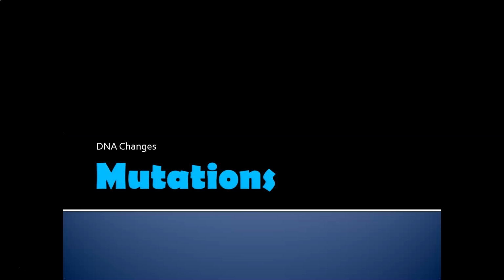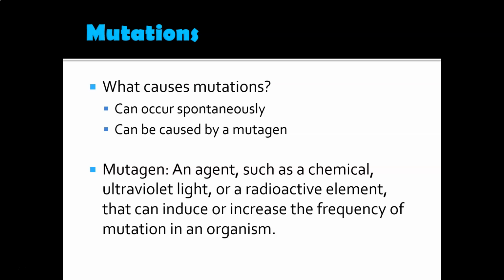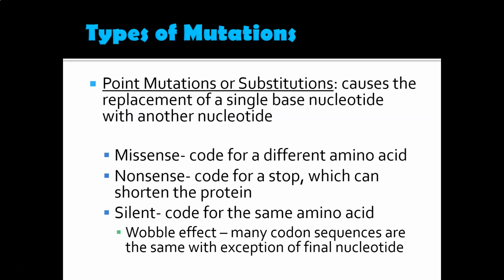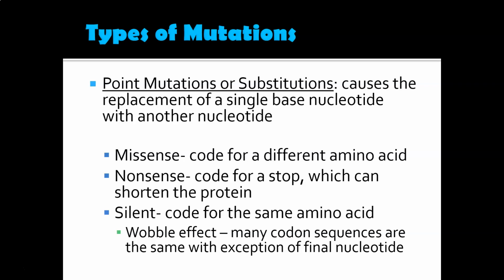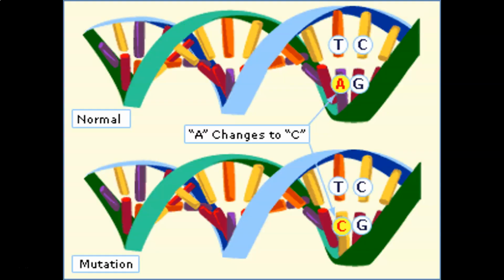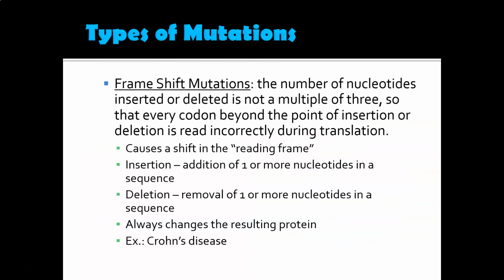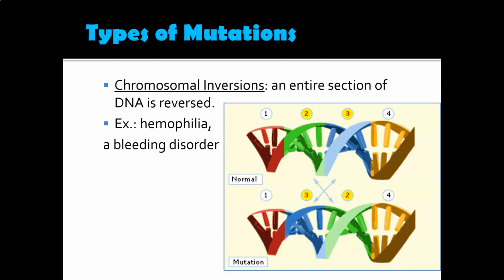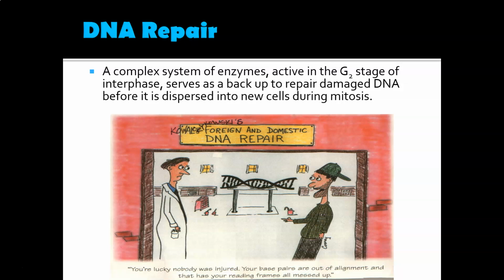Mutations Part 1 SB